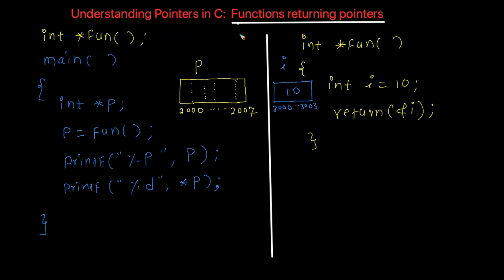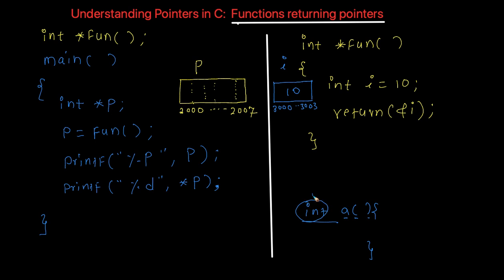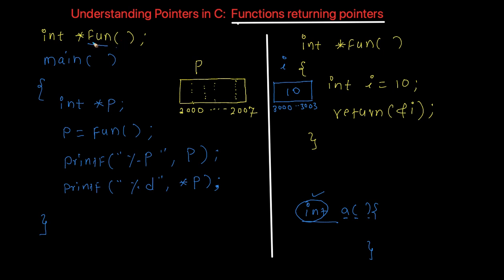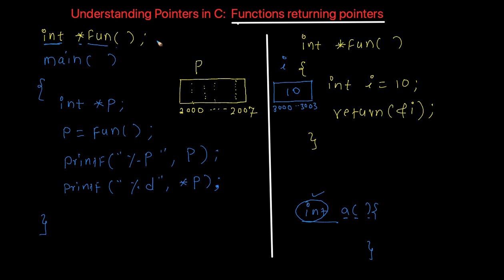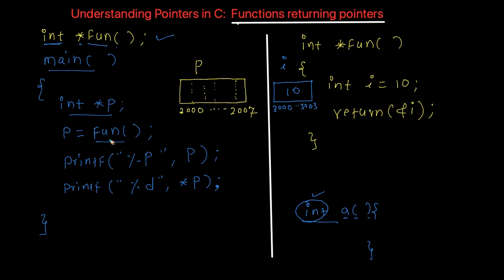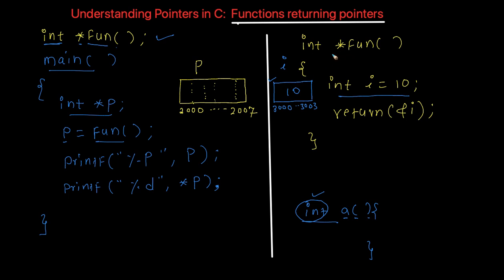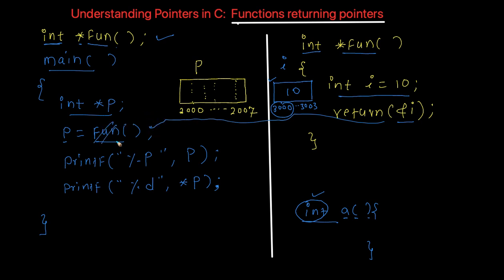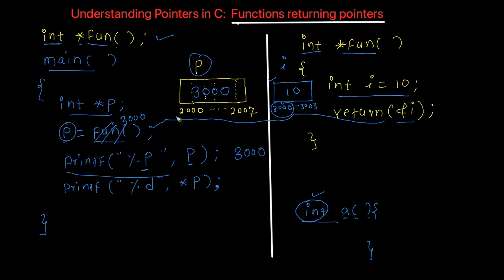Video#8 Function returning a pointer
Function returning a pointer